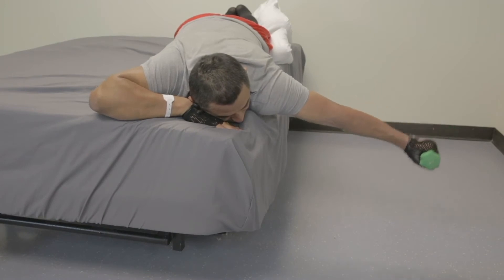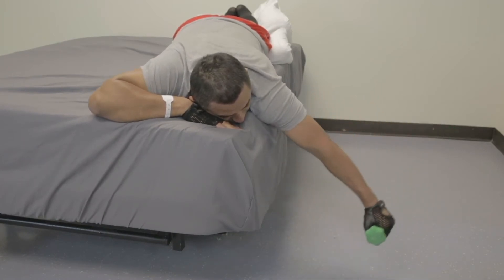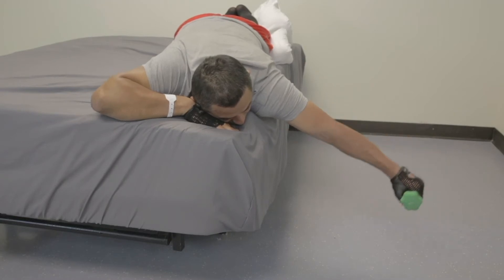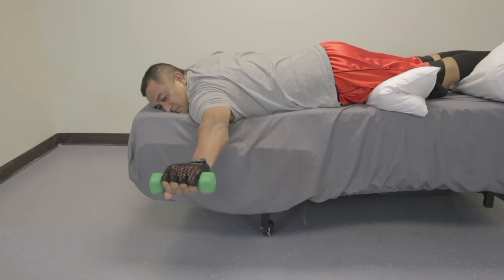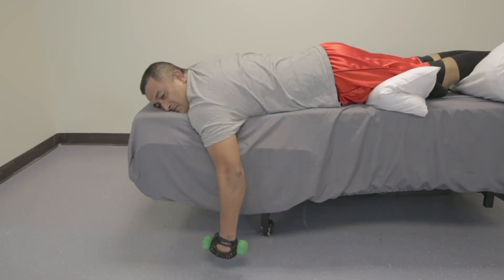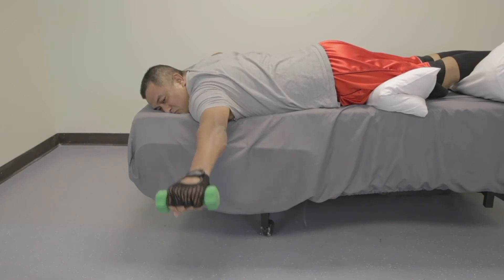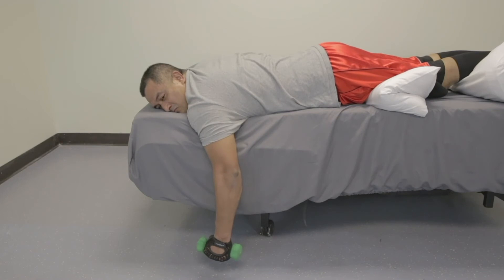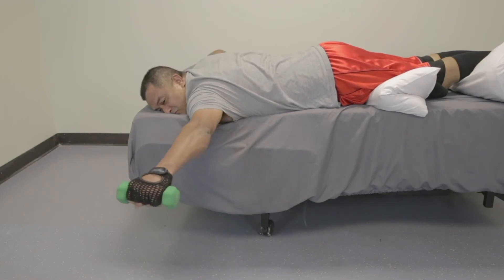Home Exercise for Spinal Cord Injury: Reverse Fly in Prone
Exercise is essential after a spinal cord injury. Lack of physical activity leads to poor fitness, weight gain, diabetes and increased risk of heart disease. On average over 60% of individuals with a spinal cord injury are obese. After sustaining a spinal cord injury, individuals are more likely to lead a sedentary lifestyle due to limited exercise options and change in mobility. Pushing a wheelchair is not enough exercise to maintain health.

Shepherd Center is committed to promoting lifelong wellness beyond rehabilitation. The exercise resources on this website are intended to empower individuals with spinal cord injuries to perform basic exercises to promote overall health and wellness. This content is intended for those who are currently receiving or have previously undergone training from a licensed therapist and is meant to serve only as a guide. The information provided is not meant to replace the advice or recommendations from a healthcare professional. Please be sure to consult your physician before beginning any exercise program.